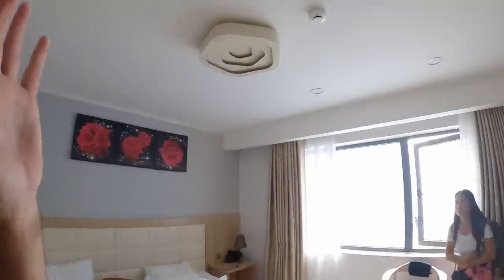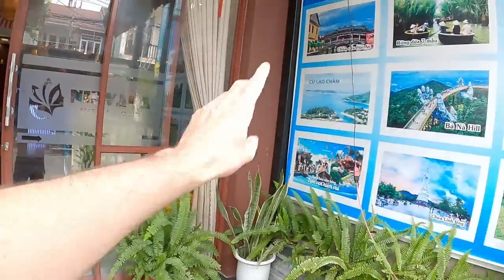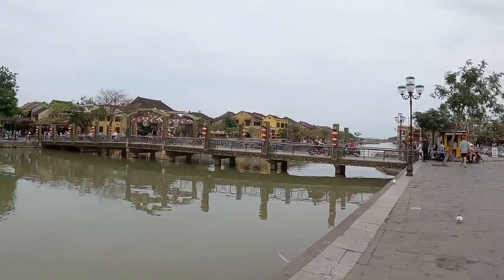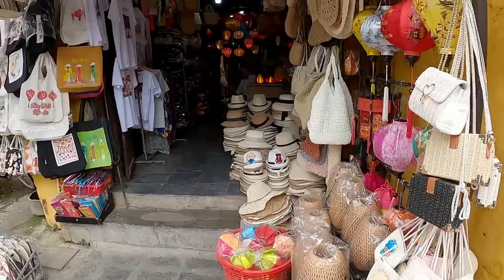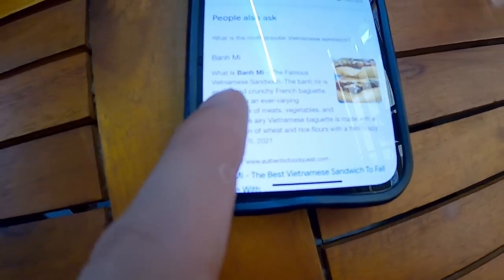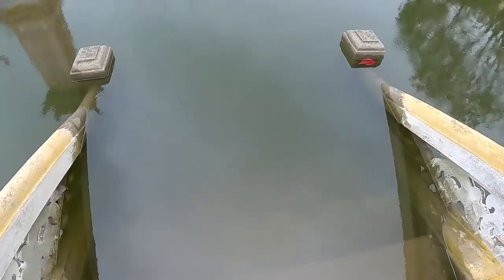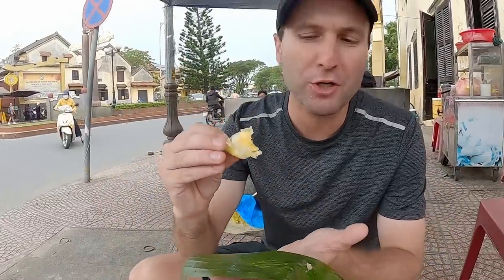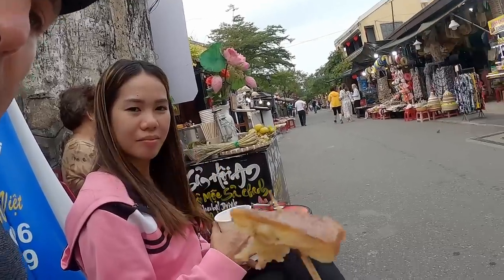First day in Hoi An - Trying Vietnams best street food, Banh mi 🇻🇳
Today we travel from Da Nang to Hoi An, Vietnam. After checking into our room we explore the area and try different local street foods.